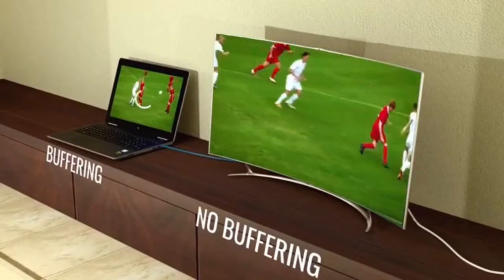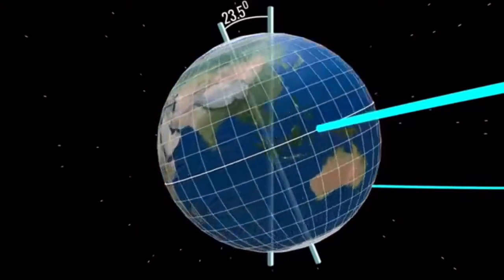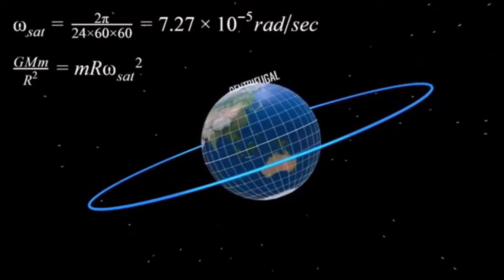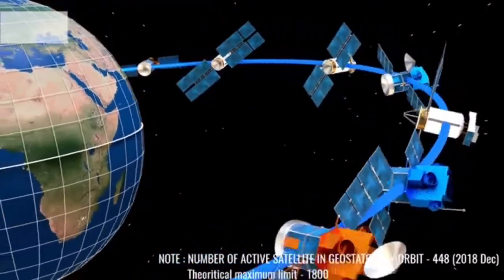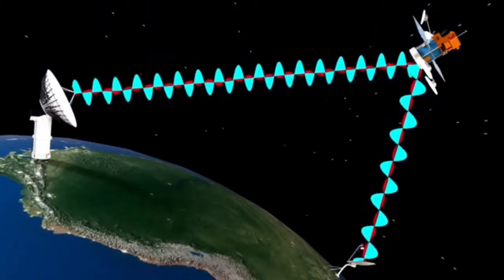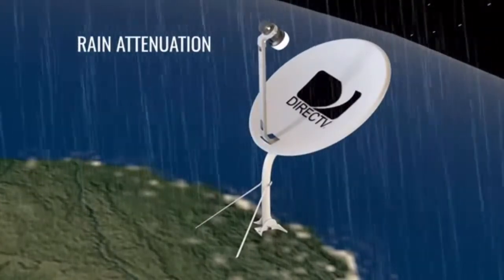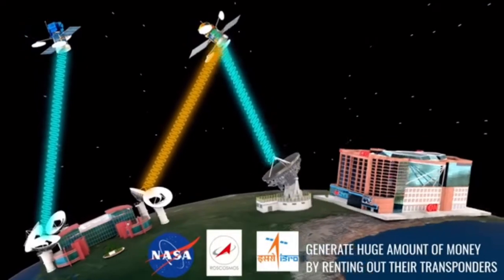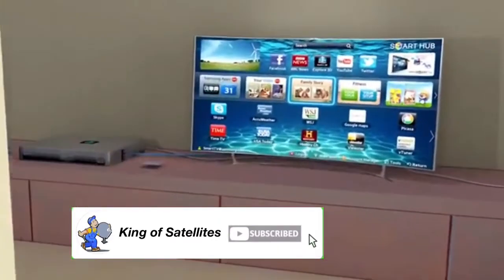چطور یک تلویزیون ماهواره ی کار می کنه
در این ویدیو خواهید دید که چطور یک تلویزیون ماهواره ی کار می کنه.

📢همراهان گرامی لطفاً برای بهتردیده شدن این اخبار با اشتراک گذاشتن به دوستان خود به ما کمک کنید.